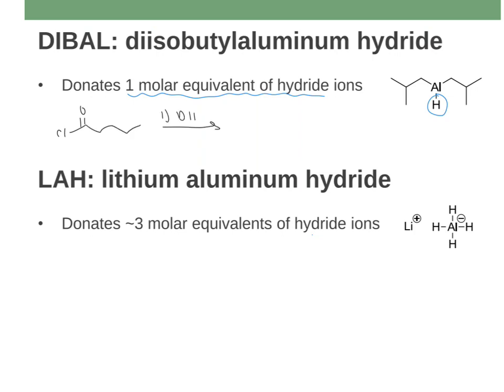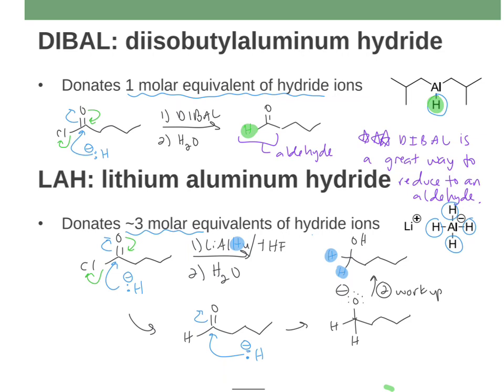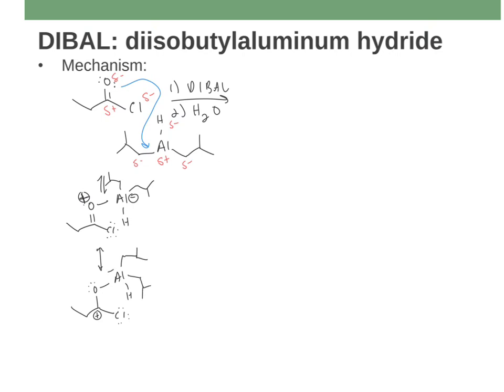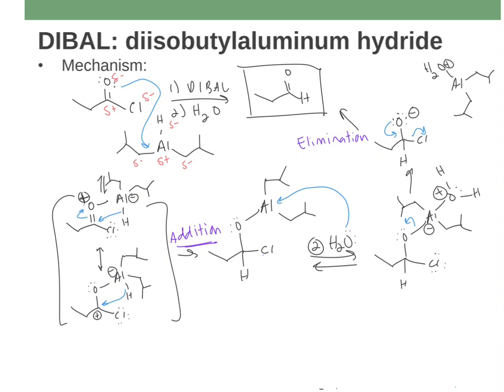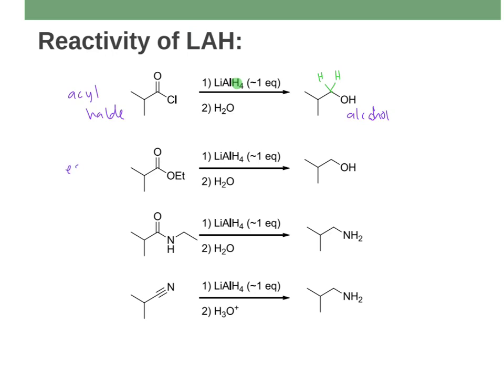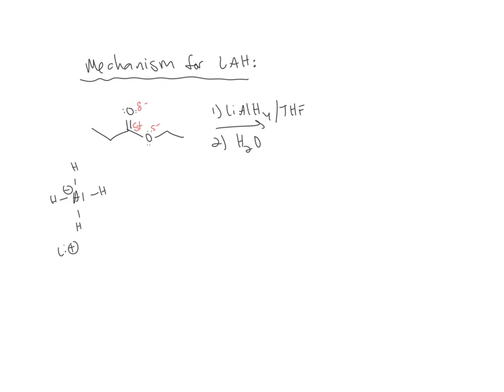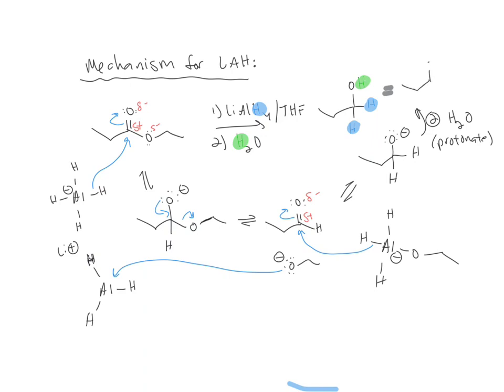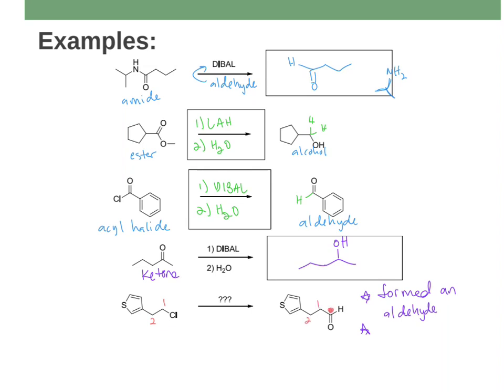Reductions of Carboxylic Acid Derivatives